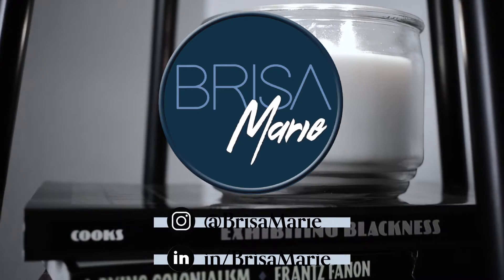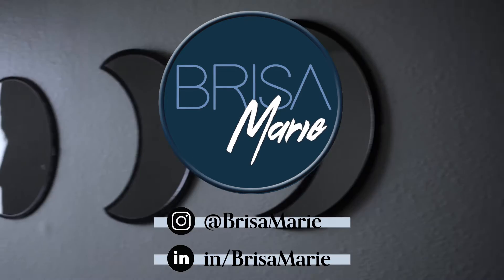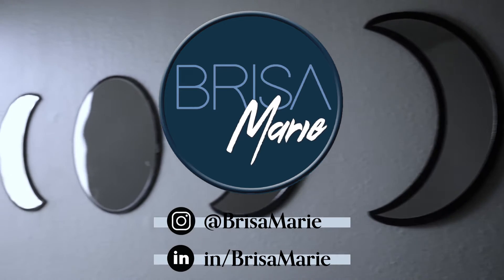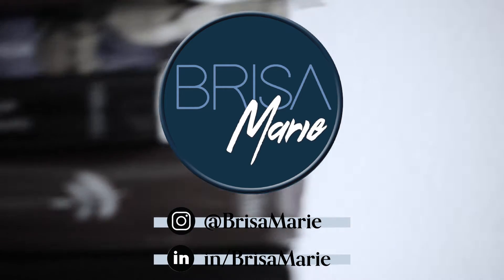How do PhD Exams Work & What Are Doctoral Exams | PhD Comprehensive & Oral Examination Explained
Do You Ever Wonder How Do PhD Exams Work Or Even What Are Doctoral Exams? Today We Are Talking ALL ABOUT PhD Comprehensive & Oral Exams!

Hi Friends! Exams at any stage can be intimidating and really anxiety inducing! And not knowing what to expect can make those feelings even worse! In grad school there are a lot of things that are different from undergrad and graduate exams are one of them! In your PhD you have to take a series of exams that are often called many things, like oral exams, comps, quals, qualifying exams, and more! But they are all referring to the same examination process. Today, I am really unpacking details about the PhD Examination process and what it takes to advance to candidacy and become ABD! You can pass your qualifying exams and honestly, comprehensive exams don’t HAVE to be scary! ESPECIALLY when you know what to expect!

Please leave comments of questions or ideas you have to share!

○ What is a PhD & what are PhD requirements | steps to becoming a doctor and is a doctorate worth it?!

○ How do PhD Programs Work? Timeline, Workload, and Stages of PhD | US Humanities PhD Program Process

Likes, Comments, Shares, and Subscribers help small YouTubers like me grow. This growth will help me produce more helpful, creative, and engaging content for all of you. If you know someone who is interested in grad school or has already been accepted but they don't know what to expect, please share my channel with them!

I made this channel to help people like me. People who don't know anyone with a doctorate degree or anything about higher education, but I knew I wanted to get a PhD. I knew I wanted to be a doctor! With your support we can work together to create a resource to demystify graduate school and encourage more underrepresented people to thrive in doctoral programs!